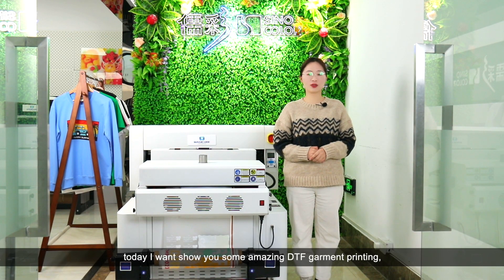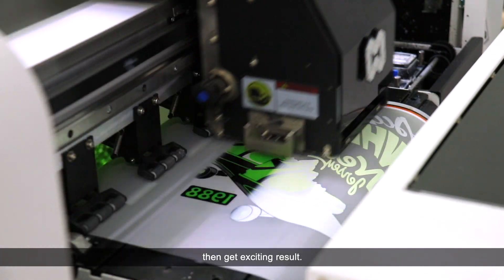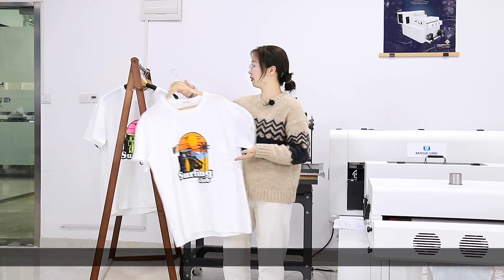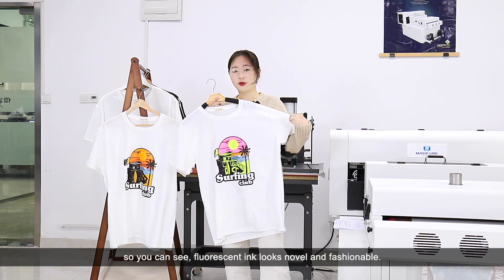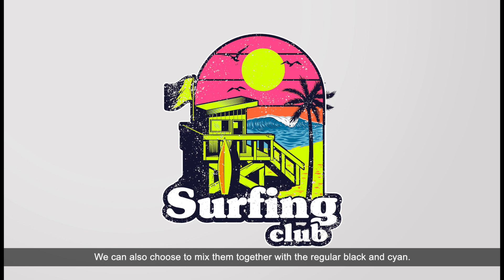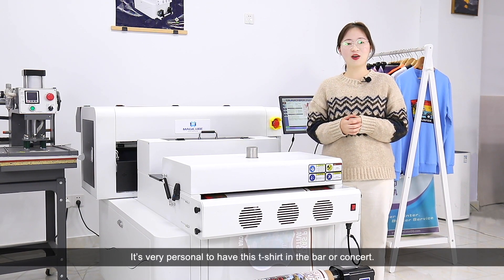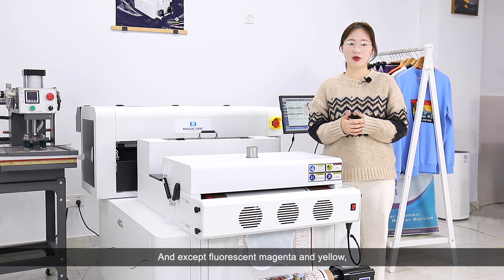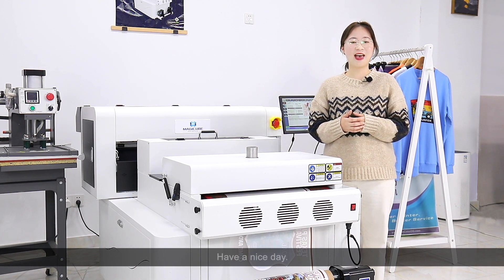Fluorescent ink effect in DTF printing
SinoColor DTF printer, print with fluorescent magenta and yellow. Get amazing garment printing result.
And also have fluorescent orange and green as option.

Or chat on Whatsapp/Wechat:
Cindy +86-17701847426